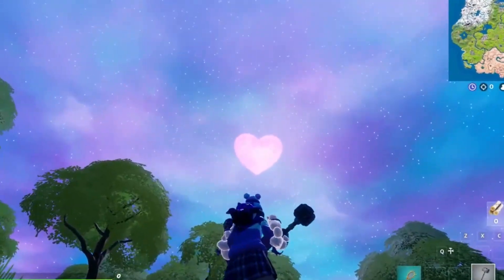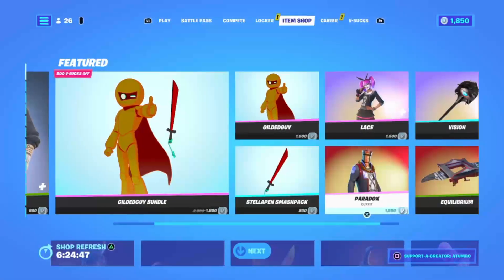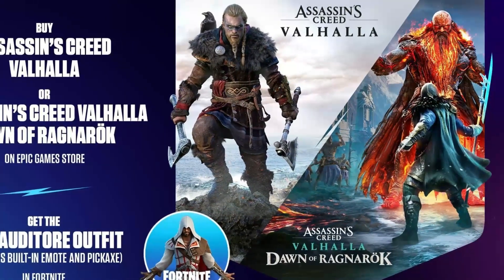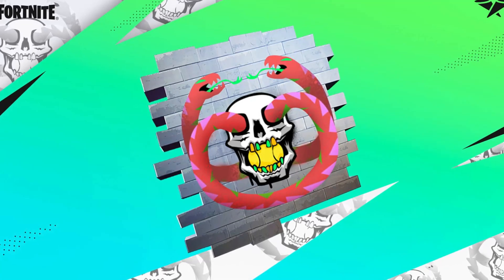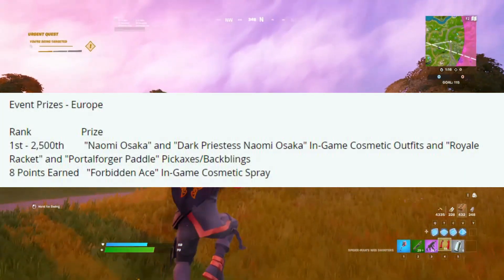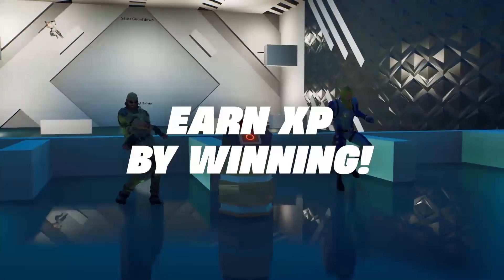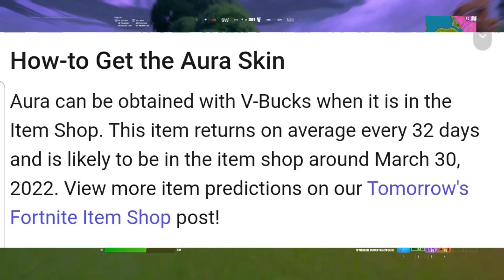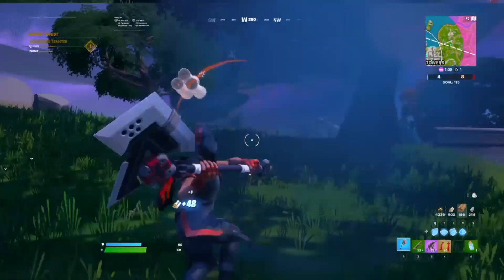How To Get "AURA SKIN BUNDLE" In Fortnite Chapter 3 (Return Date)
Hey YouTube In Todays Video, We are gonna be talking about The 3:1 Champion FNCS SKIN BUNDLE and when does it make its way into the item shop, as well, we have additional info about when does the Aura Skin make a Return with its brand new edit style as well, So watch until the end and don't miss out.

🧃ROGUEENERGY.com/ We Make The Worlds Best Tasting Gaming Drink
(TRY THE *NEW* RASPBERRY PEACH FLAVOUR TODAY)